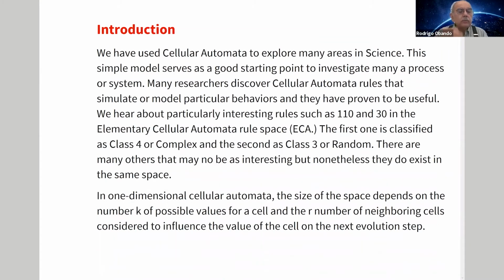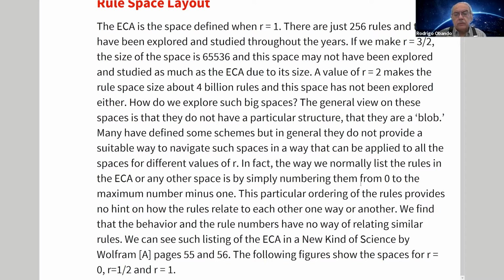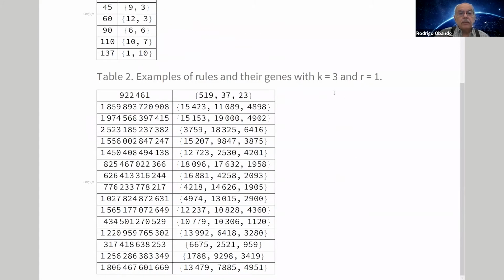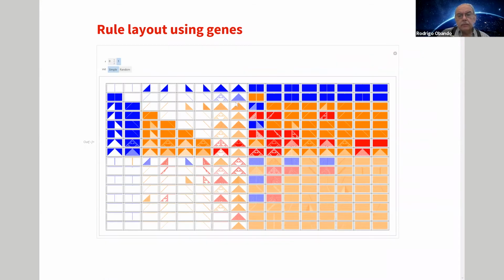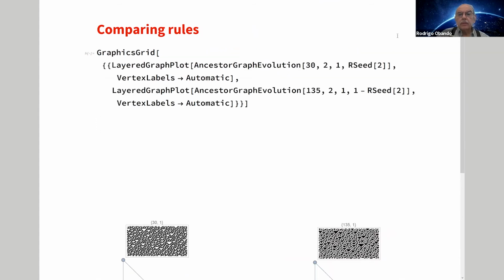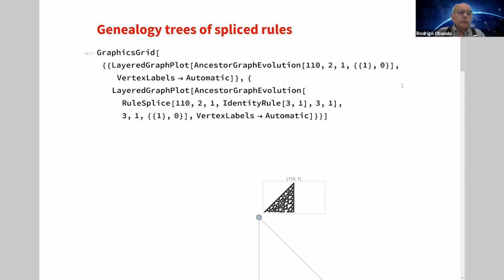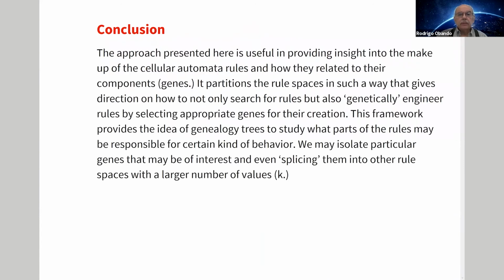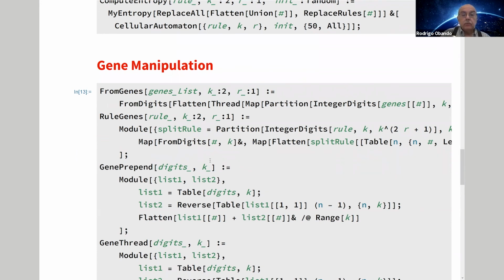The Genetics of Cellular Automata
When John von Neumann proposed cellular automata to investigate artificial life, he modeled the part that defines their behavior as a subsystem. This subsystem is embodied in the cellular automata rules. Researchers have investigated these rules throughout the decades to model not only artificial life, but many other physical and natural systems. Each cellular automata rule has been represented by a single function with its neighboring cells as inputs. These functions are in turn represented by integers that encode the outputs for a given set of inputs. We present a model where we split the individual rules into k number of functions where k is the number of possible values of the cell. These functions are named genes. Using this model, we can partition the rule space using these genes and investigate how each gene affects the rules they build. It happens that for a given rule space defined by k and r, each of its rules is defined by genes which are in turn rules of the rule space defined by k and r – ½. This allows us to explore the genetics of a rule by creating a genealogy tree that traces all genes that create the rule from the most primitive rules in the rule space defined by k and r = 0 and all the levels in between.